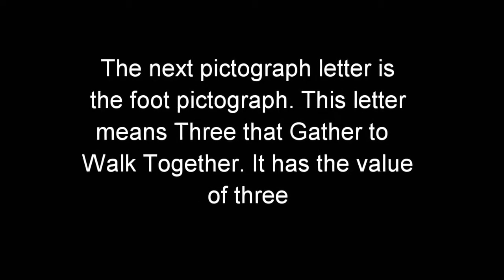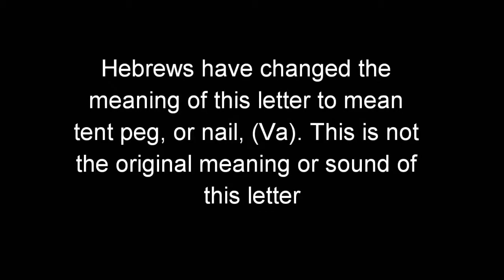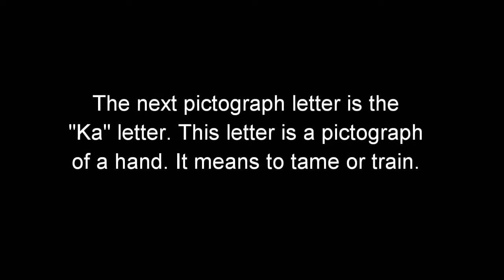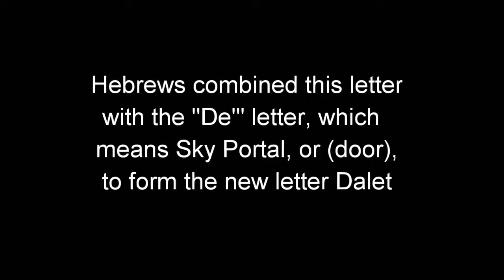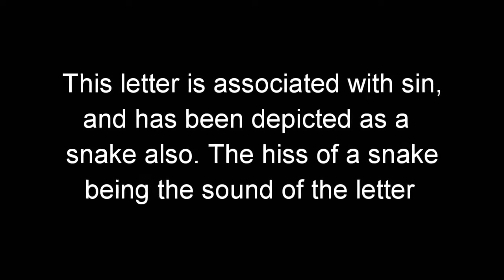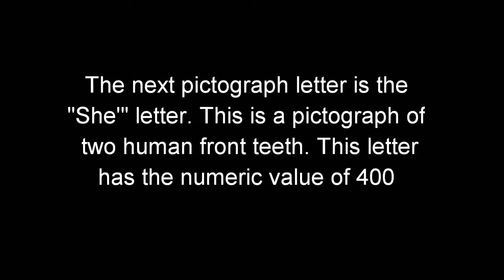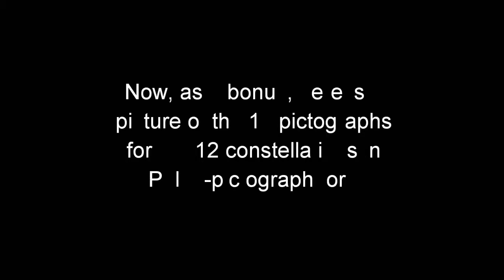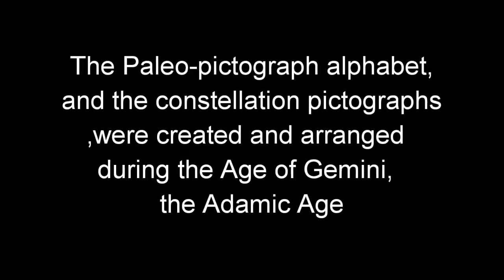The 24 Letter Paleo-Hebrew Alphabet Explained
The 24 Letter Paleo-Hebrew Alphabet explained and also the 12 Paleo-Semitic pictographs for the 12 constellation signs also.

Purchase The 24 Elders and a Little Scroll Volume 2 here. Only crypto currency payments are accepted at this time. $5 asset value. Follow the link :